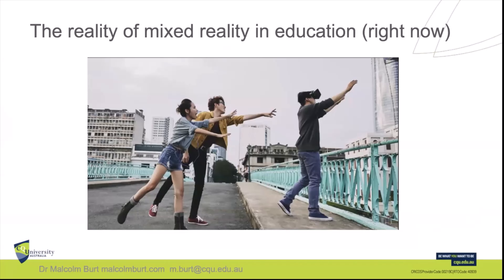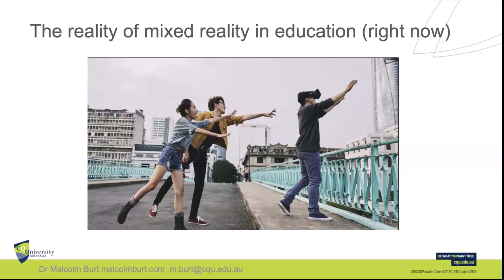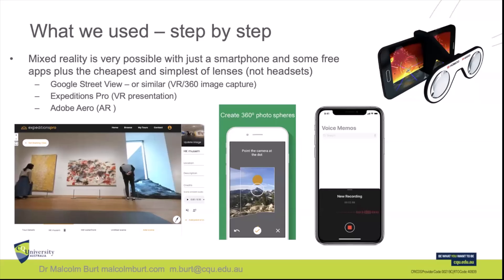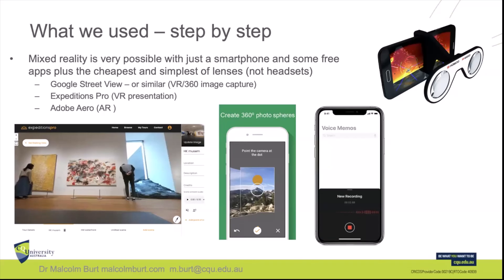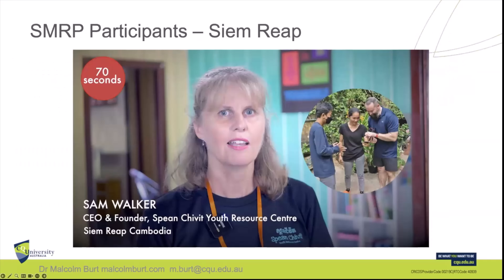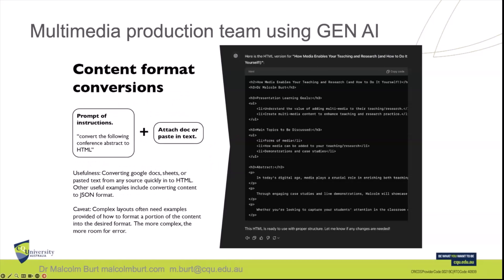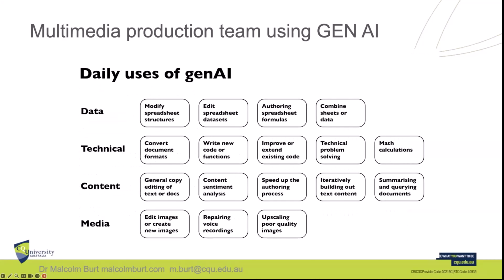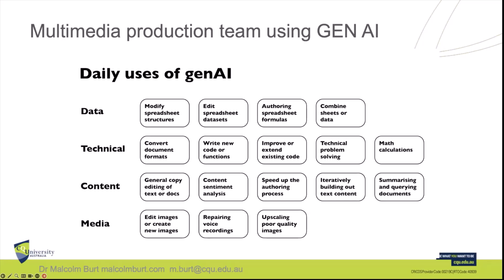Understanding and applying concepts in learning environments: 3D models, AR VR and GEN AI